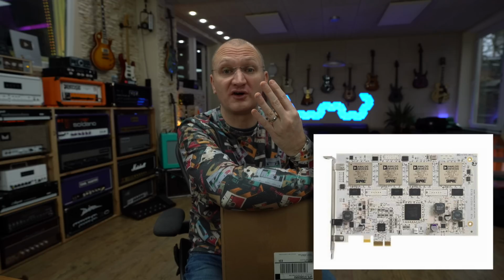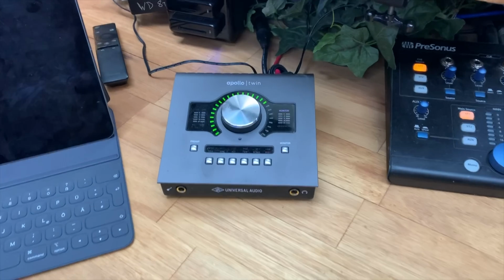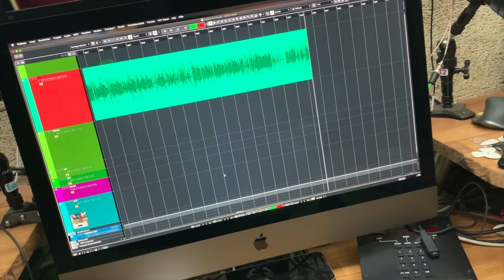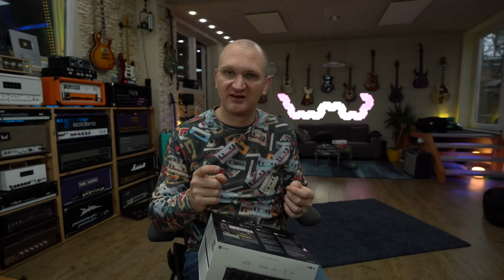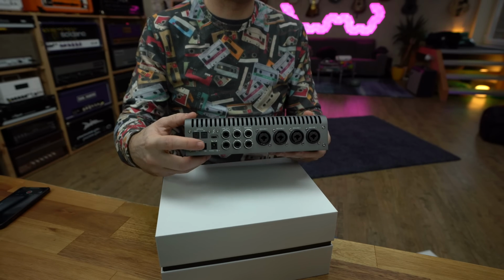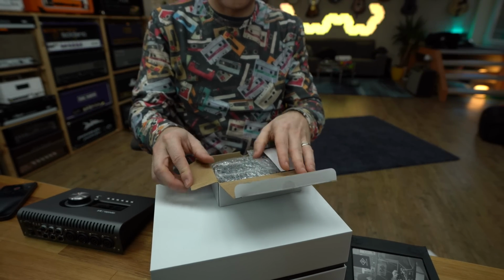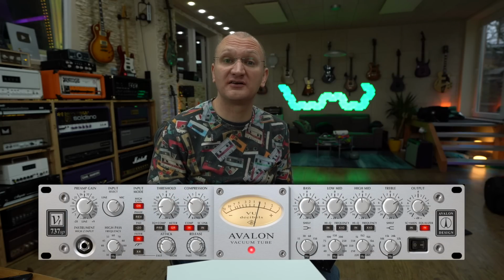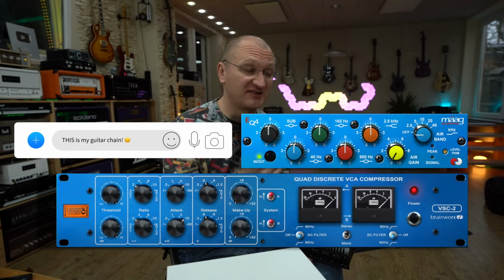Why does it make sense to upgrade to the best interface out there?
I have been working with UA plugins for 20 years now and I would never want to use anything else... it only made sense to upgrade my table top interface to more inputs and higher end converters!
Thanks UA

Everything hangs on these...

My interfaces...